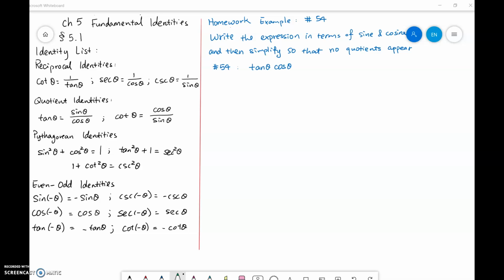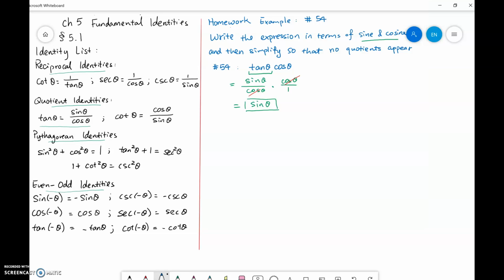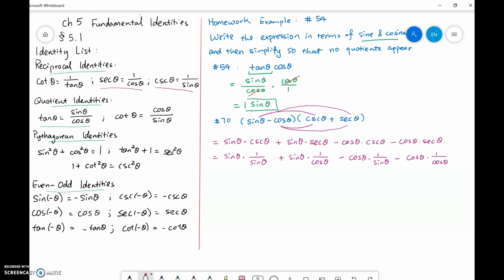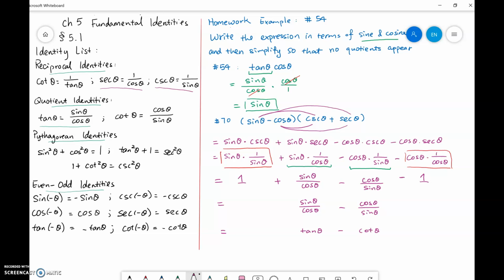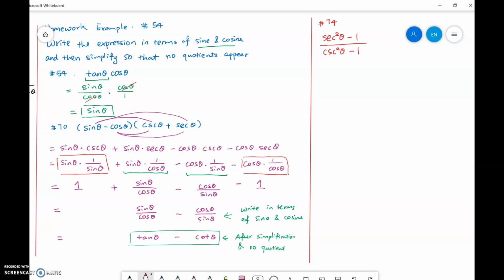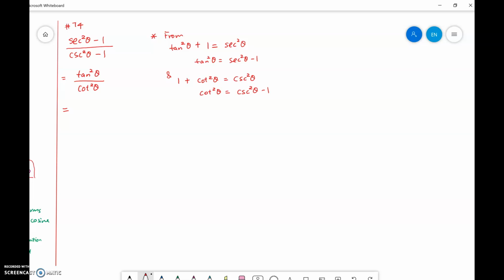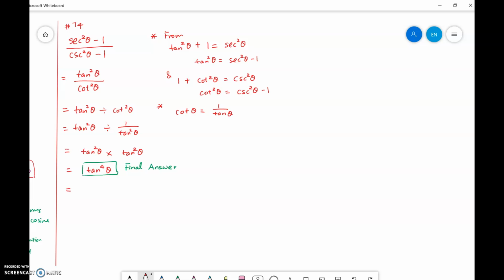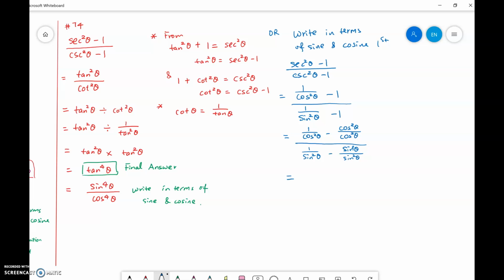Math 140 section 5.1 examples